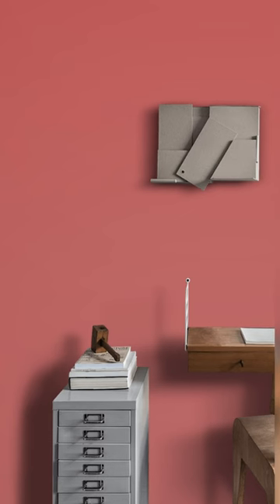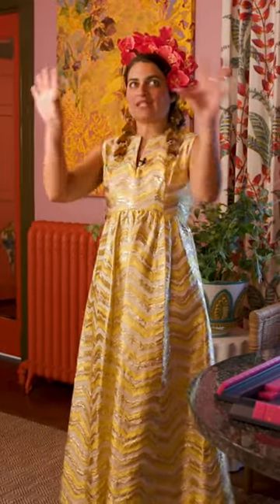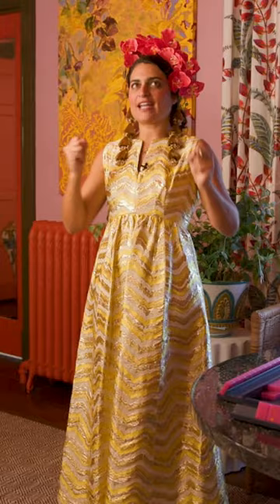Designer Home Tours: Latest Luxury Home Decor Trends at House Beautiful’s “Whole Home” 2023